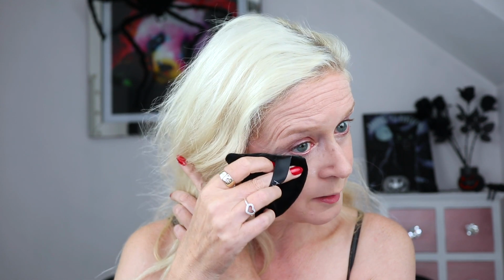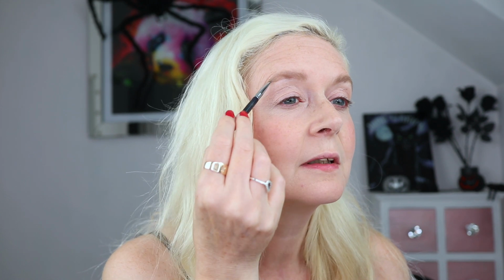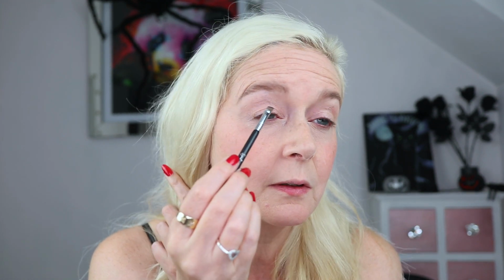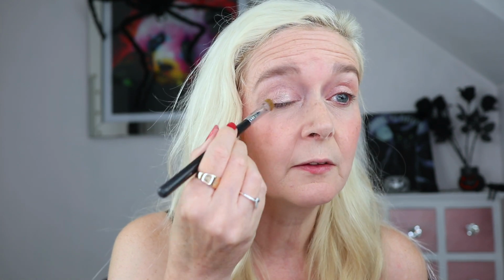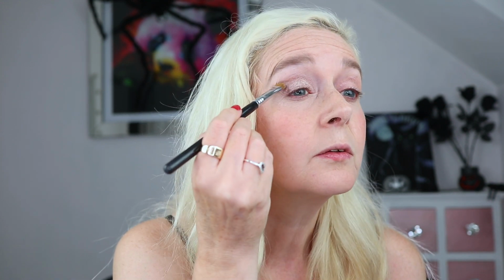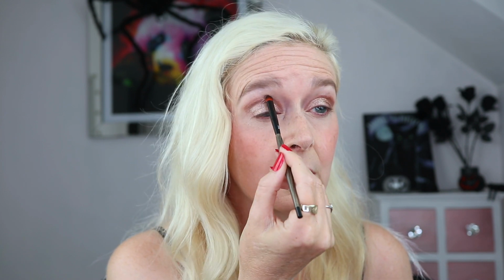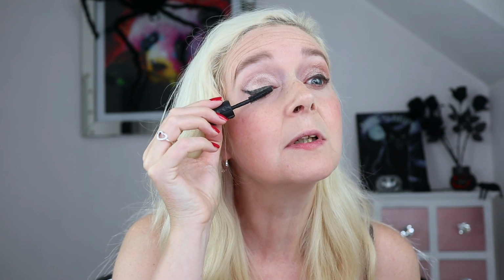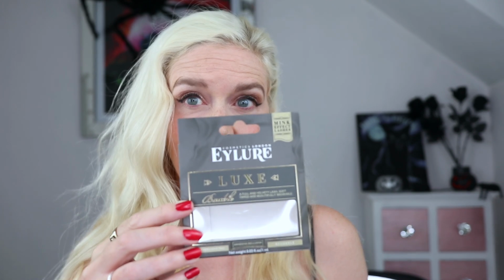Beauty Through The Ages | Collab with The Foxy Five | 1950s Glamour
Hi Guys - Today's video is an exciting one as it is a collaboration with 4 other channels in my age group - The Foxy Five - We are each creating a look from a different era of makeup - I hope you enjoy seeing my take on a classic 1950s glamour.

If you want to watch the video that inspired mine then please check out Zabrena's video below: